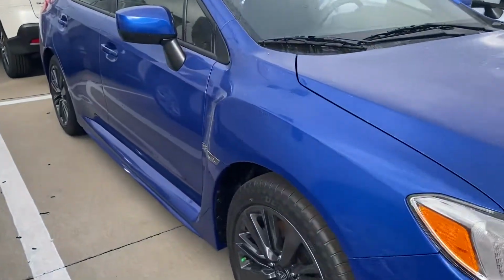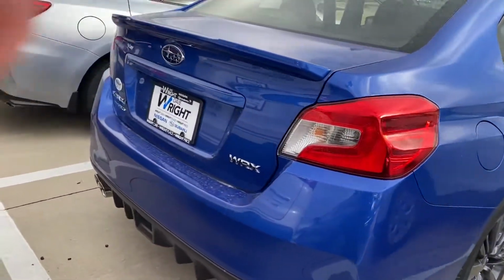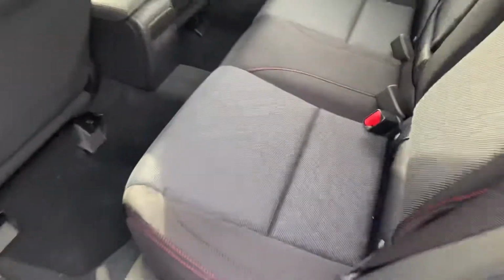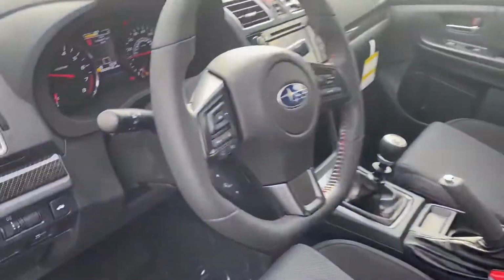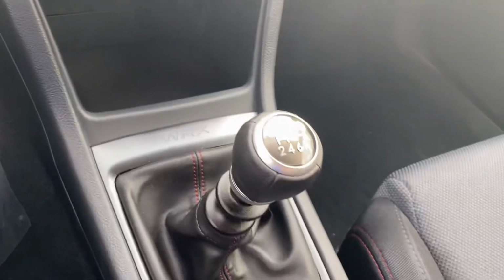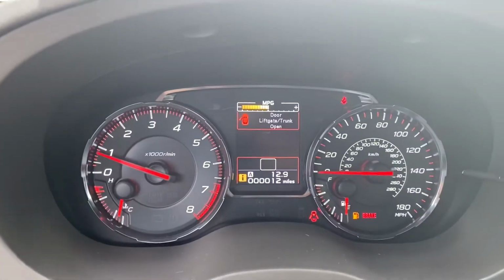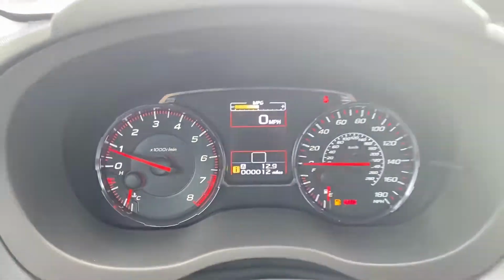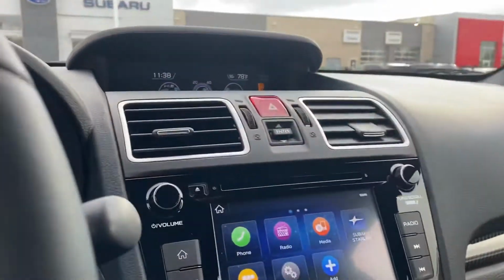2021 Subaru WRX All Wheel Drive Manual World Rally Blue Pearl